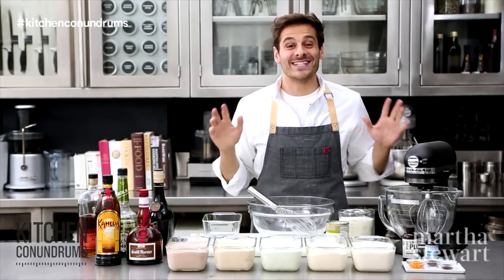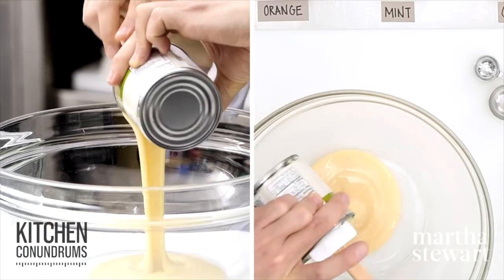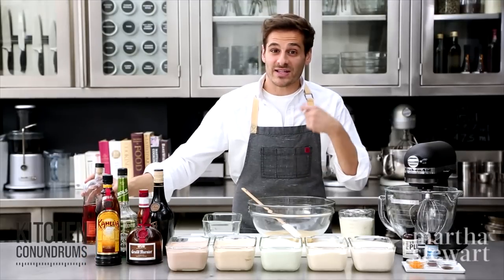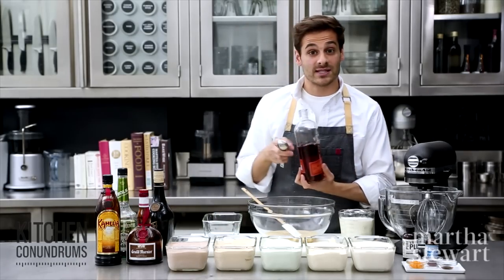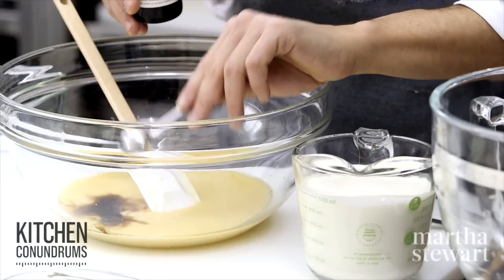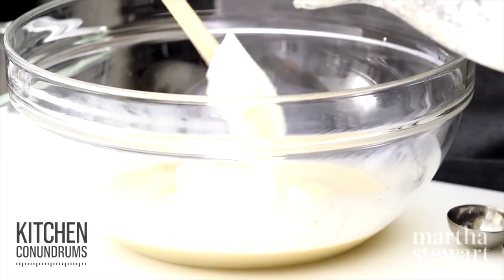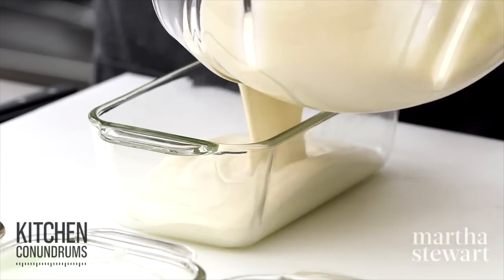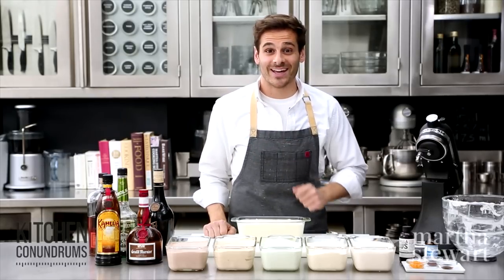The Science Behind No Churn Ice Cream - Kitchen Conundrums with Thomas Joseph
Have you ever thought about how fun it would be to make your own ice cream but unfortunately you don’t own an ice cream maker? The easy and delicious solution to this kitchen conundrum is no-churn ice cream with all the richness, flavor, and creaminess of the real thing.